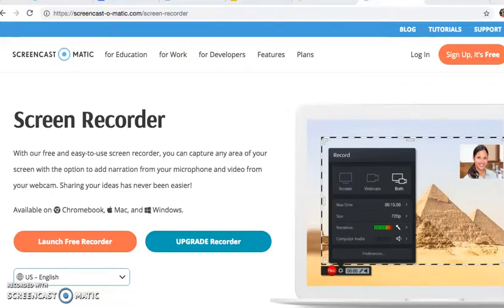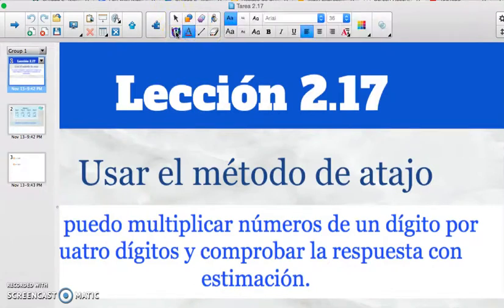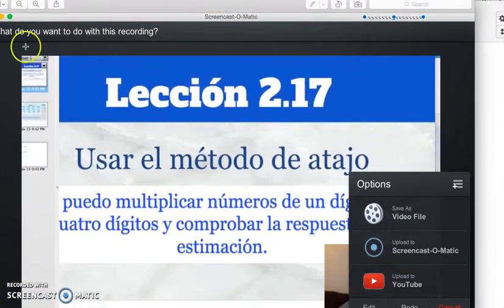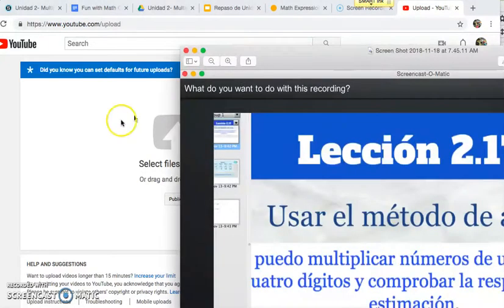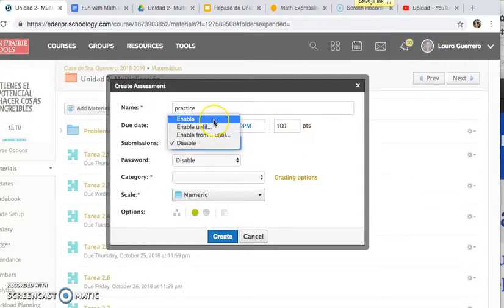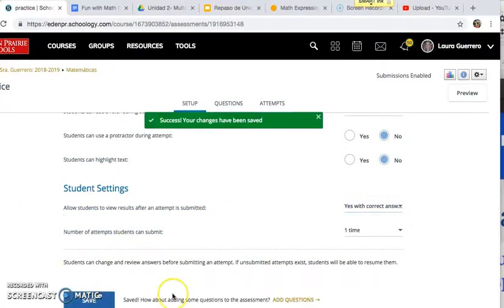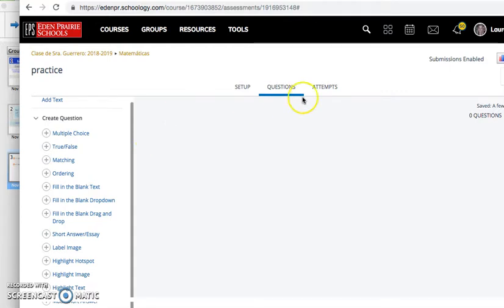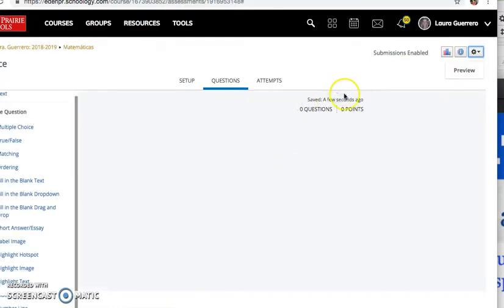How to make a math video